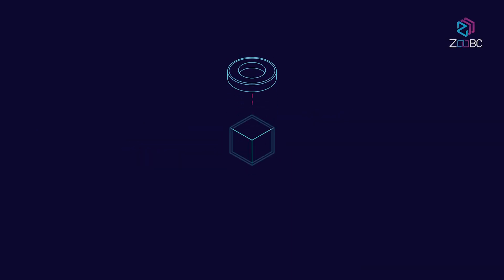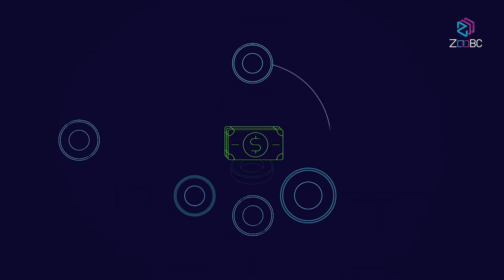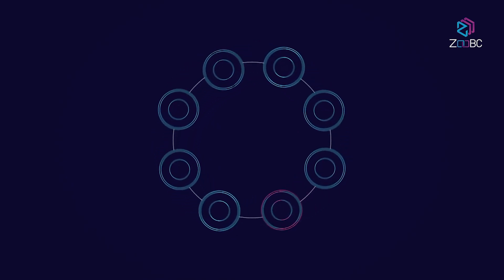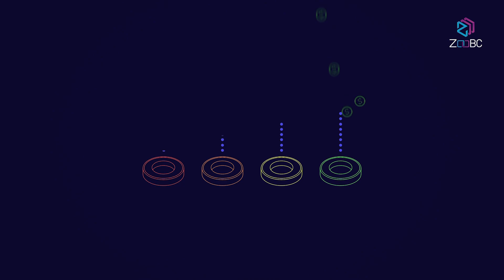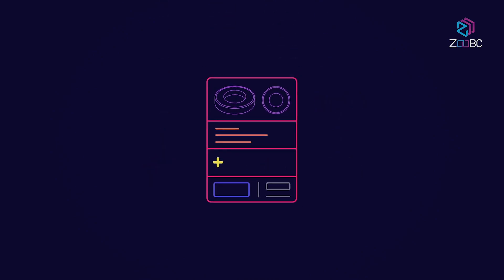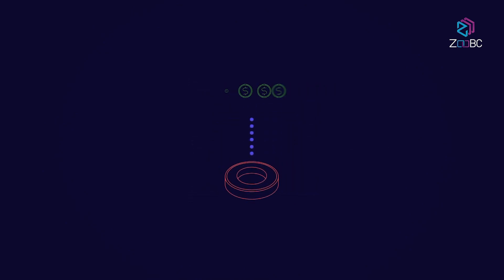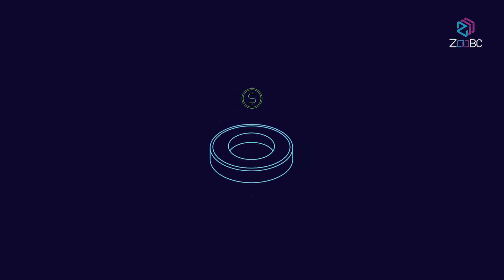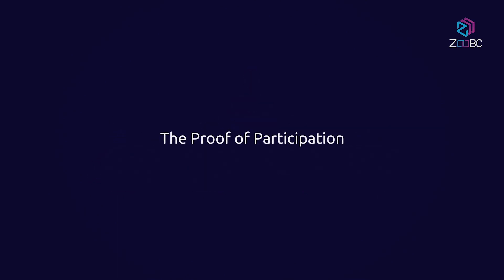How Proof of Participation Consensus Algorithm in ZooBC Works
Proof of Participation is a consensus algorithm, which proves a nodes right to create blocks, and receive rewards based on their participation. In this video, our co-founder and CTO, Barton Johnston, explains to you:
- How the nodes get chosen?
- How to measure a node's participation in the network?
- How does the receipt system calculate a node's chances of creating the next block?